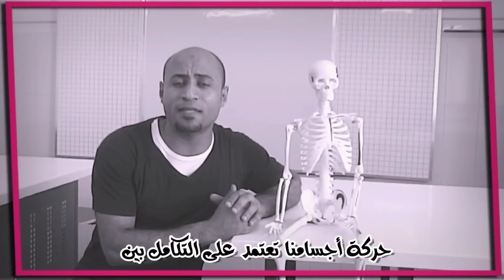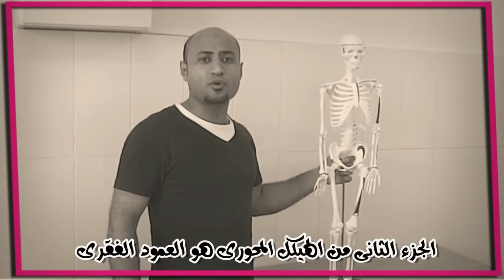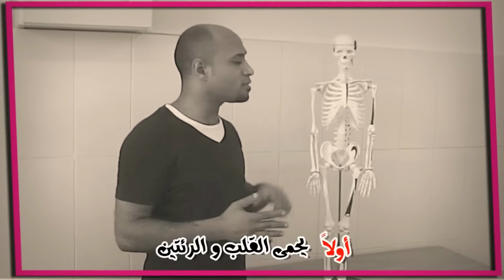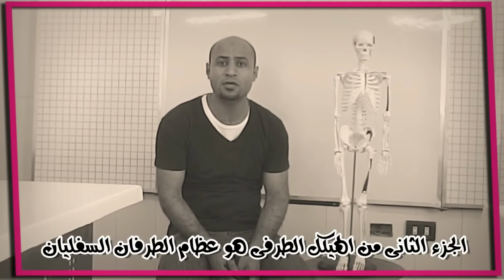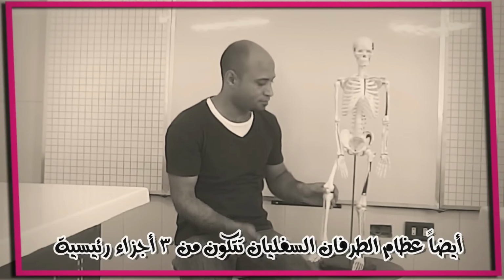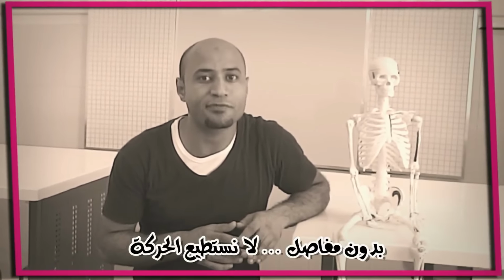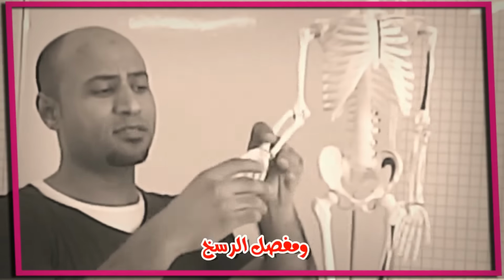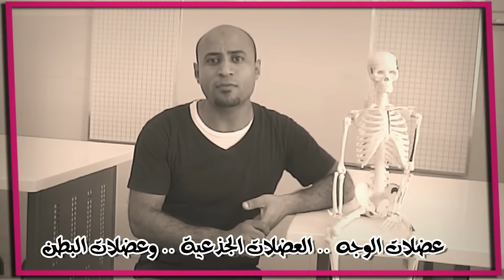الجهاز الحركى فى الإنسان " مترجم" - الصف السادس الإبتدائى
science for grade 6 - 1st term unit 4 lesson 2 - human locomotory  system -  prepared and presented by Mr.Mohamed Saied 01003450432 - with translation
علوم - الصف السادس الإبتدائى - الفصل الدراسى الأول - الوحدة الرابعة - الدرس الثانى - الجهاز الحركى فى الإنسان - إعداد وتقديم الأستاذ محمد سعيد مترجم للغة العربية